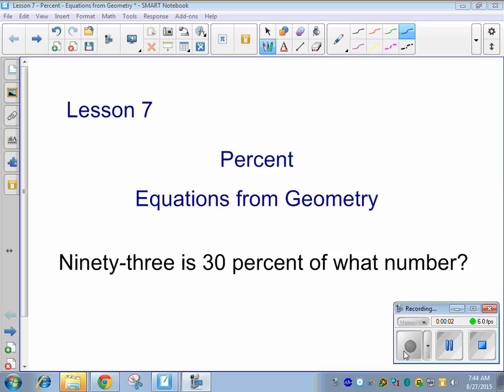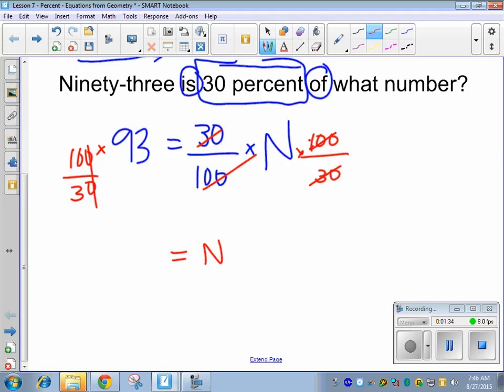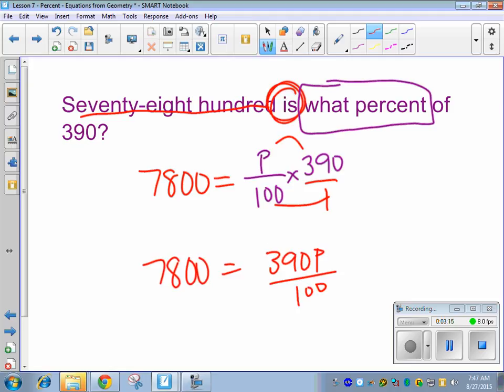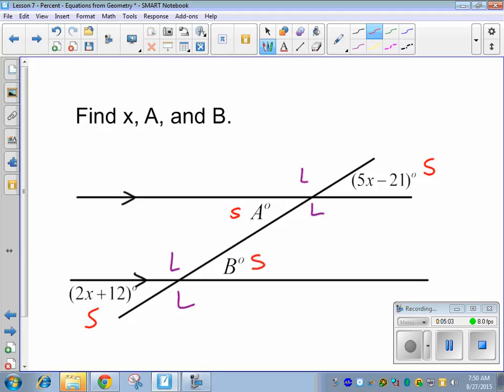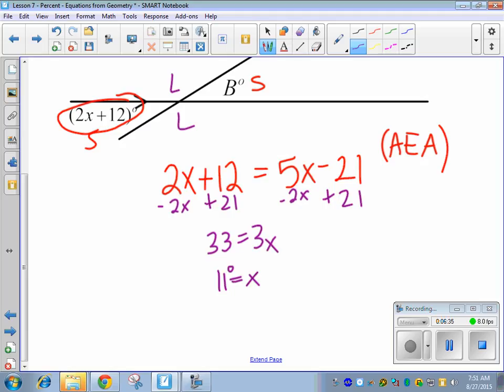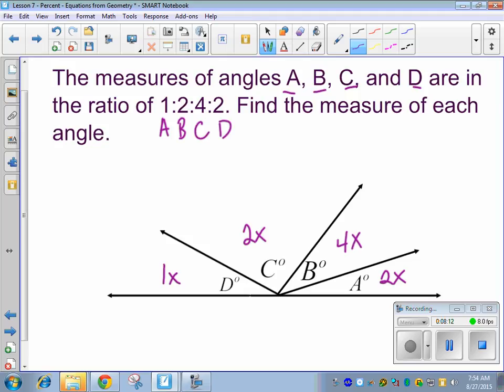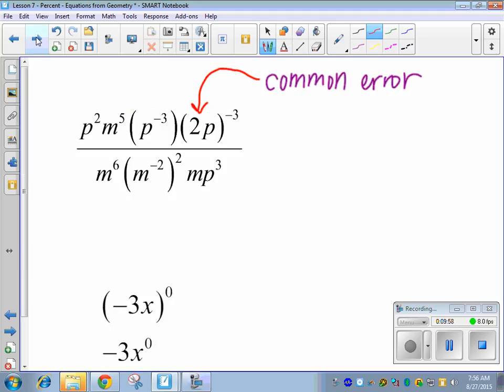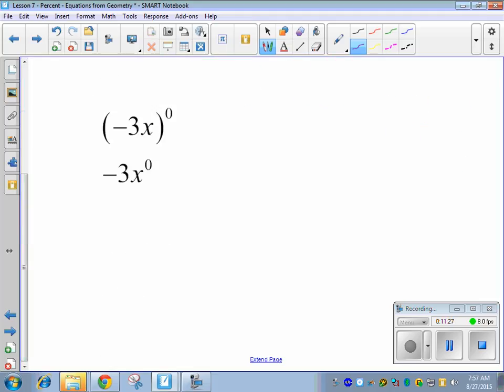Lesson 7 - Percent and Equations from Geometry